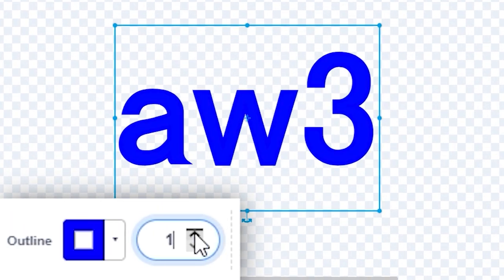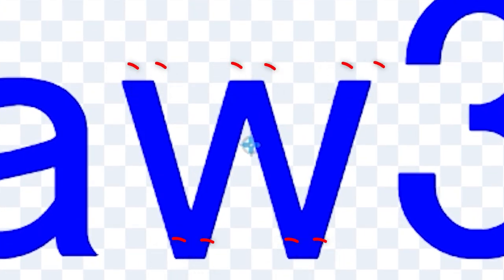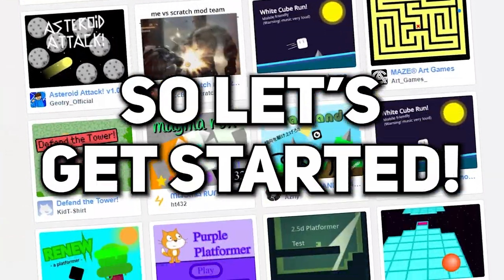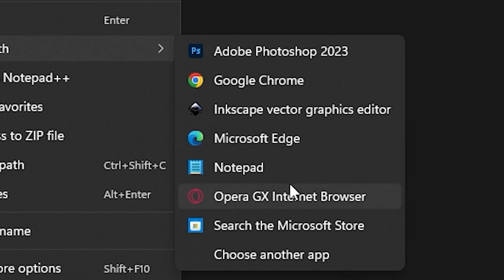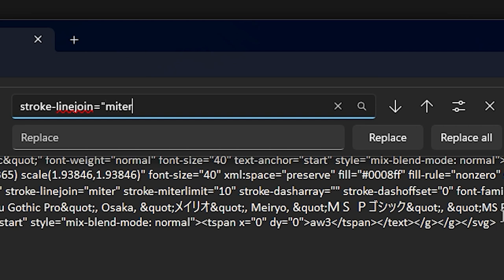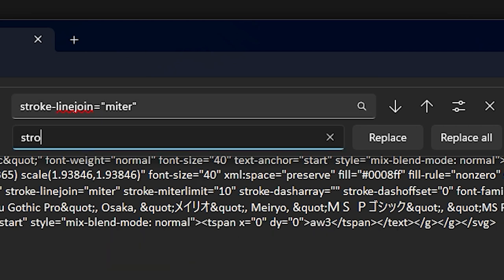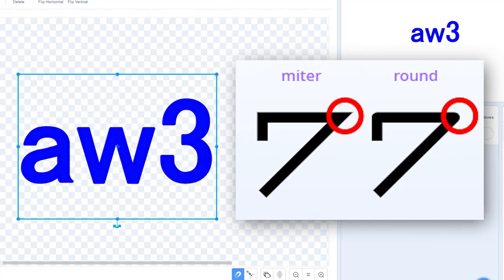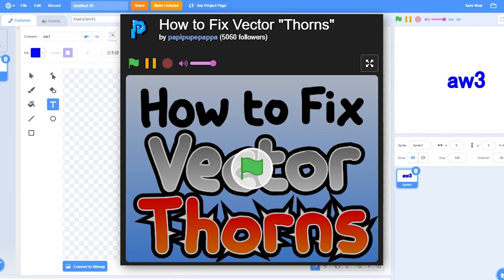How to Remove Vector Thorns in Scratch!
👉In this video, I'll show you how to remove the annoying thorns in vector editor in Scratch! Keep Watching!